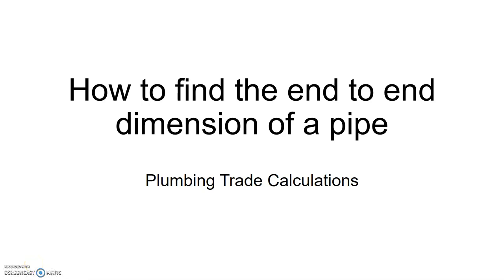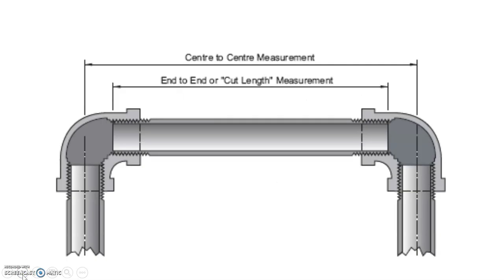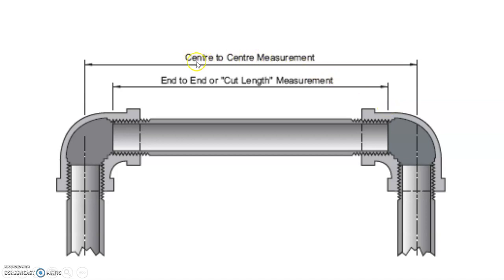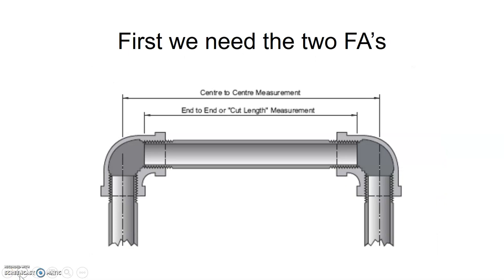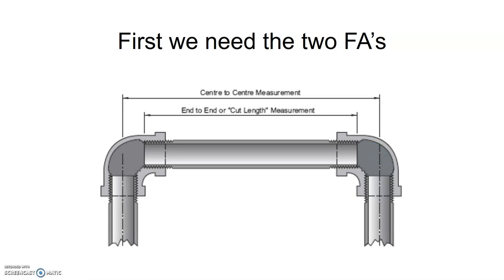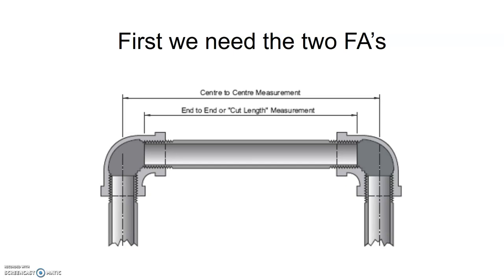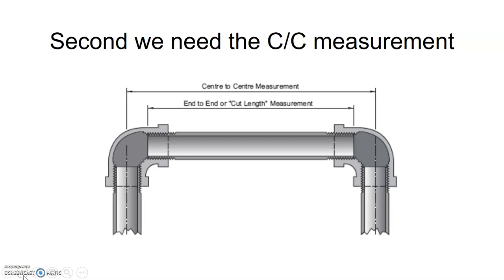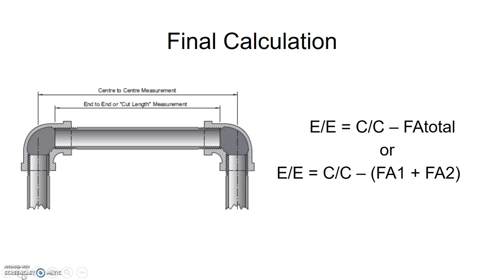How to find end to end using centre to centre